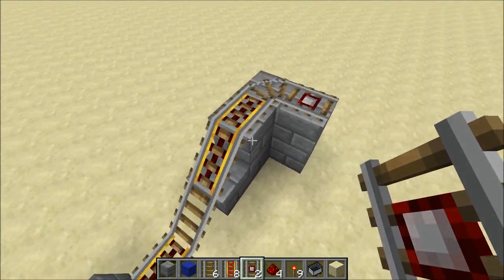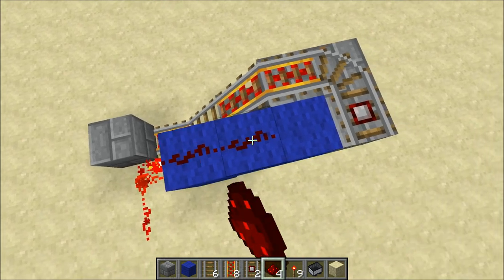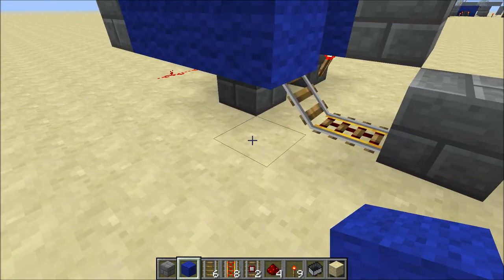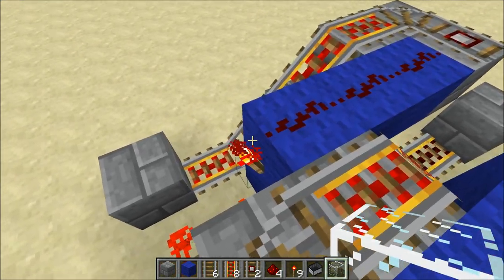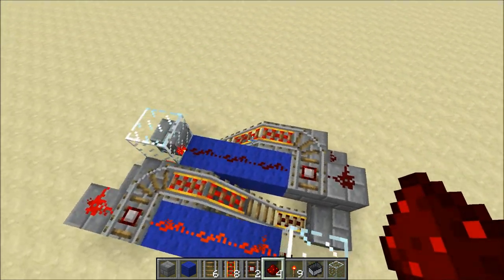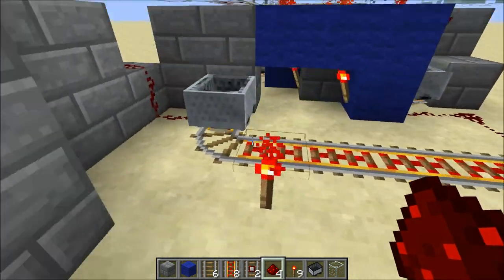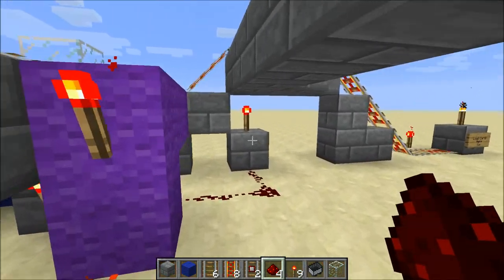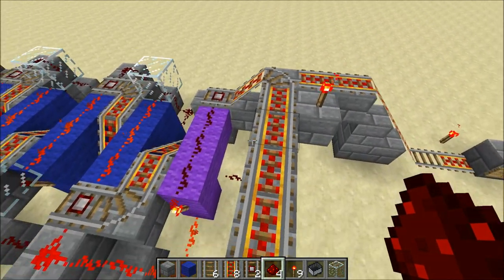Tutorial for Frumple's Horizontal Minecart Dispenser (OBSOLETE)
IMPORTANT: I've made a new and improved version of this dispenser that works in Minecraft 1.2.4 here:

Comparison to Renwallz' Modular Minecart Dispenser:
Advantages:
- More controlled and reliable dispensing with less chance for collisions and jammed carts: A cart will only move forward if the next slot is clear.
- Prevents carts from running out backwards

Disadvantages:
- Does not self-correct gaps where carts have been manually removed
- Slower cart propagation